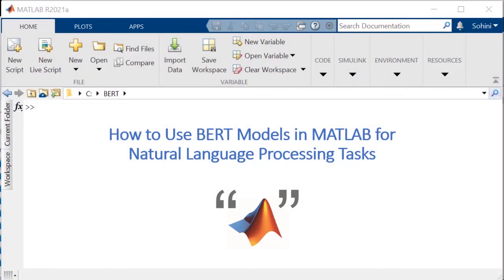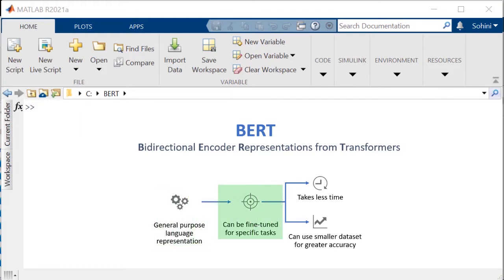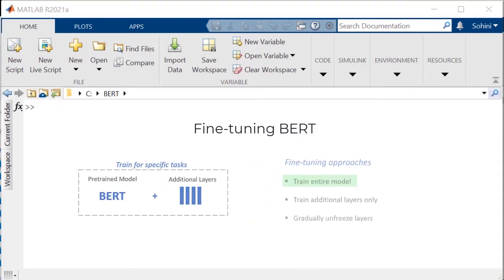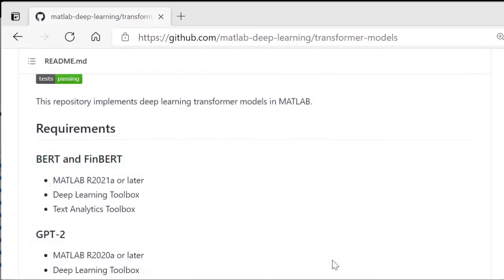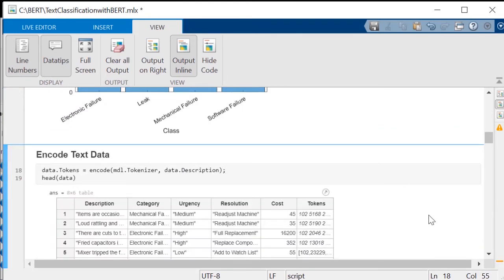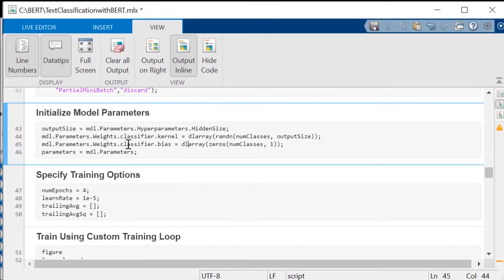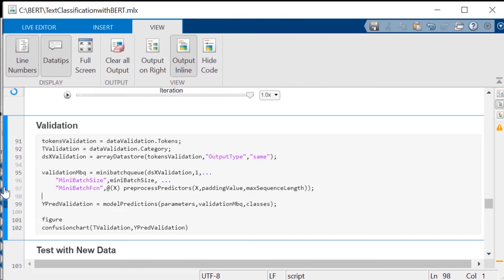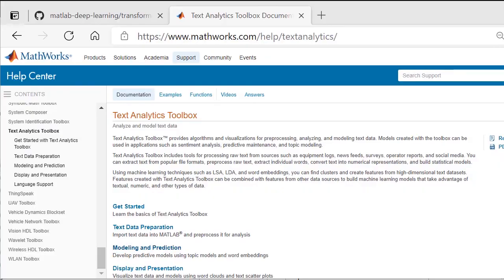How to Use BERT Models for Natural Language Processing (NLP) Tasks in MATLAB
Learn how to apply BERT (transformer-based deep learning model) to natural language processing (NLP) tasks such as sentiment analysis, text classification, summarization, and translation. This video shows how to use Text Analytics Toolbox™ and Deep Learning Toolbox™ in MATLAB® to fine-tune a pretrained BERT model for a text classification task. We walk through MATLAB code that illustrates how to start with a pretrained BERT model, add layers to it, train the model for the new task, and validate and test the final model.